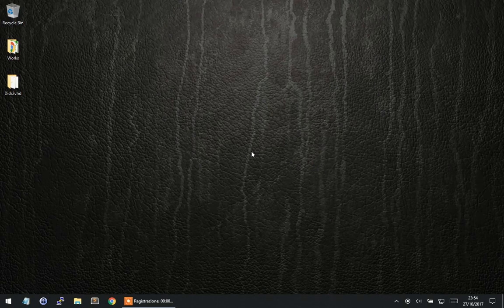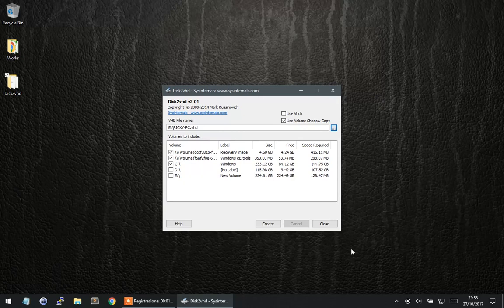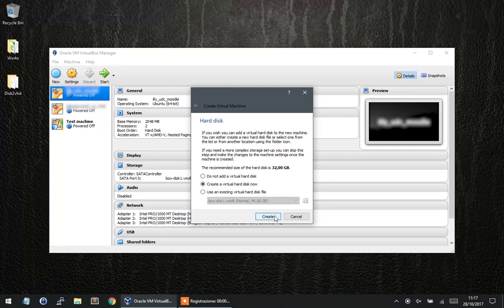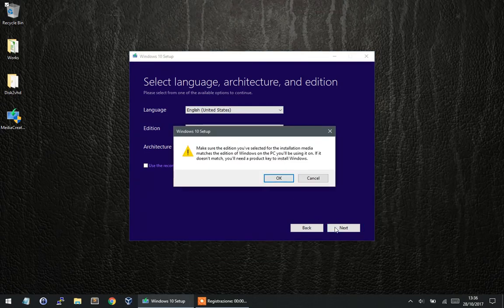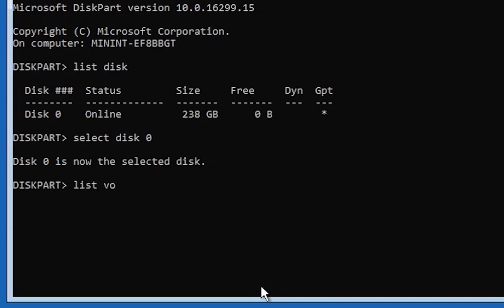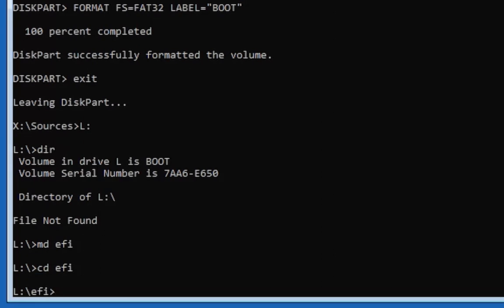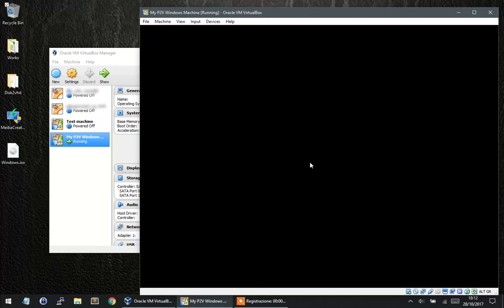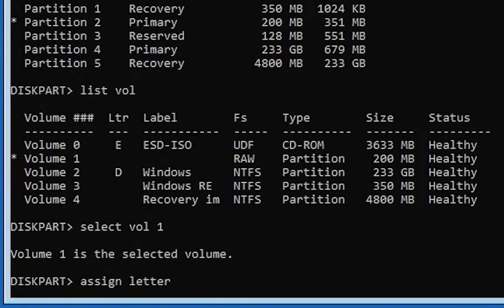Physical to Virtual (P2V) Windows 10 with VirtualBox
We explain how to turn a physical installation of Windows 10 into a VirtualBox VM, using Disk2VHD and solving a problem with the cloning process of the EFI partition.